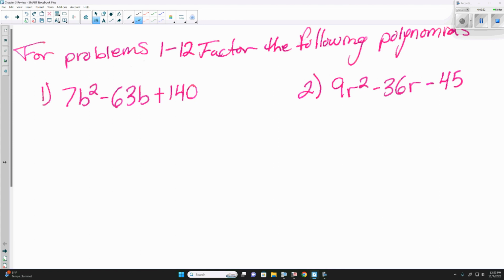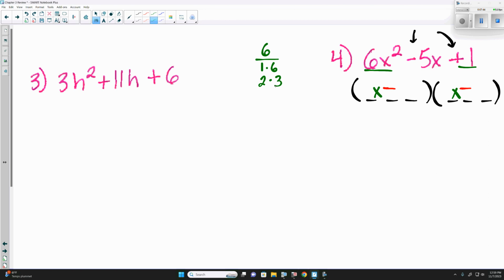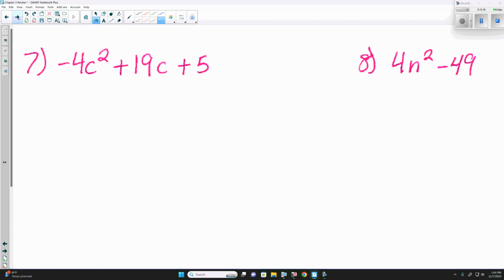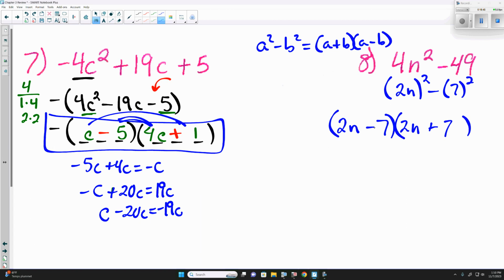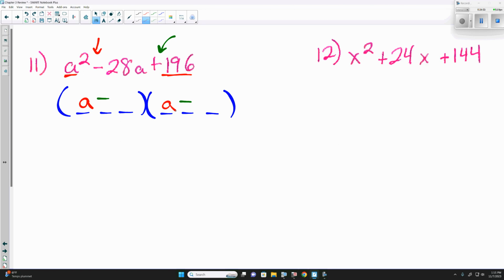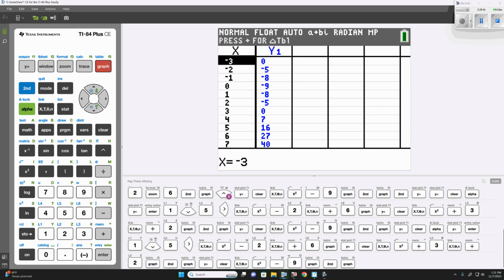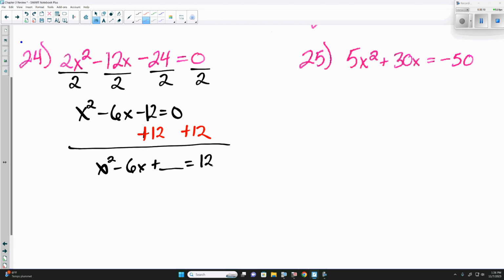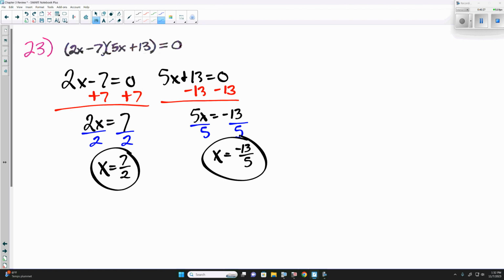Algebra 2 Chapter 3 Review Part 1